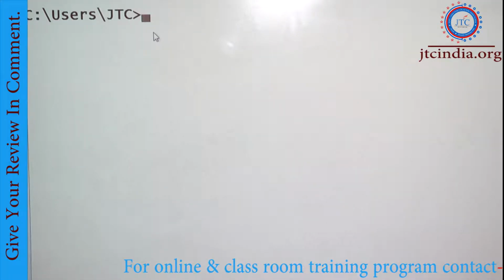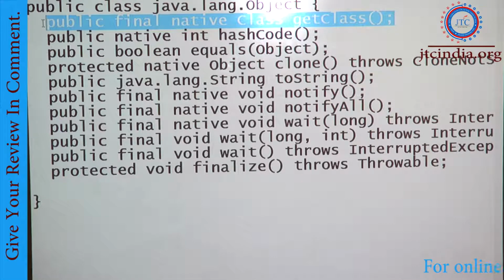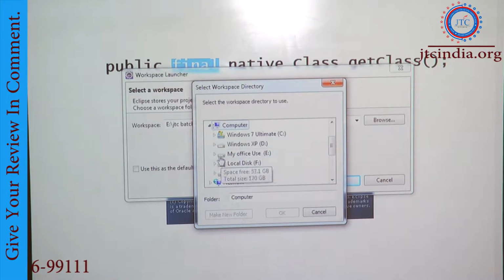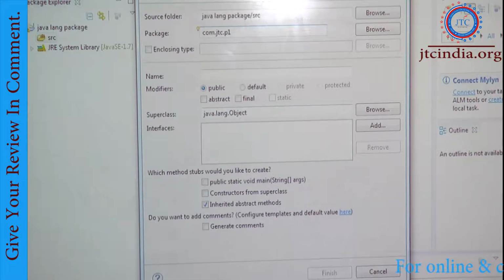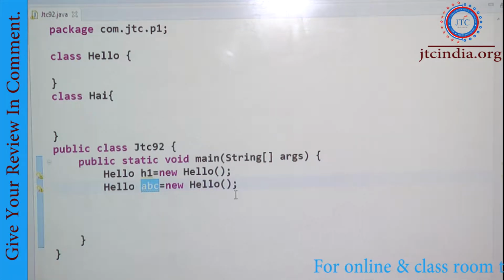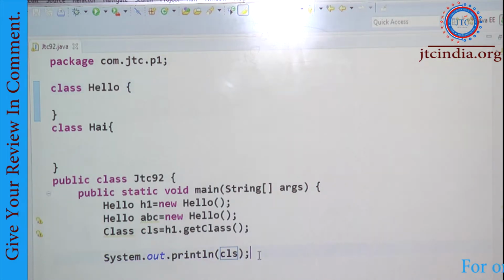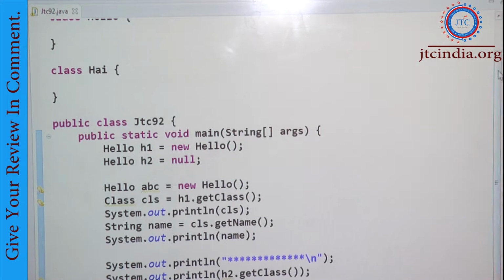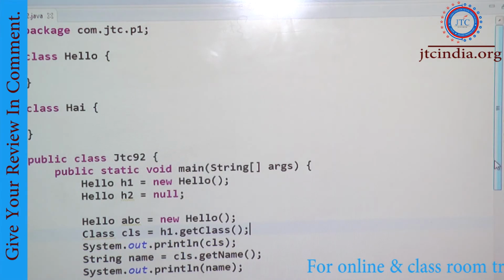Java.lang Package | Object Class | GetClass Method in Java -Part-2/50 by Som Sir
Java.lang Package | Object Class Methods in Java
In this video Object Class Methods explanation like getClass  method in java, HashCode Method  | Equals Method in Java with Example in java .

getClass Method in Object . getClass method is Final method in Object class That can't be Overridden . GeClass Method Is used to give the class Which class  Object Reference Is available in That.Also getClass method return the java.lang.Class type . java.lang.Class is is class. Also in this video getName method of Class Also return the getName method Return the String type . Which is Class name

Getclass Mehtod is Also important in SCJP / OCJP Exam.

Oracle Certified Associate Programmer   OCA
Oracle certification Java Programmer
Oracle certification Professional Java Programmer OCPJP

Specialties
1.Core Java
2.Advance java
3.Framewroks
4.Distributed Technology
5.Hadoop Administration
6.Hadoop Developer
7.Hadoop Data Analytics
8.SAS® Programmer (Base + Advanced)
9.Data Science
11.Python
12.Apache Spark & Scala
13.MongoDB
14.IOT
15.Apache Cassandra
16.Oracle PL/SQL

2.Online java class :- Object class Methods in java i.e

11. Servlet in java

12.JDBC in Java , java data base Connectivity in java

14. Literals in Java